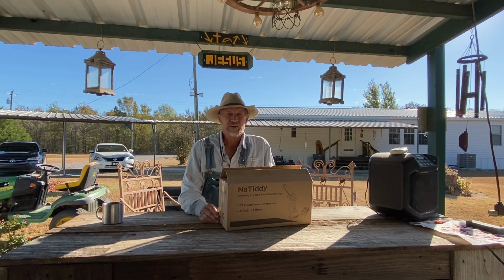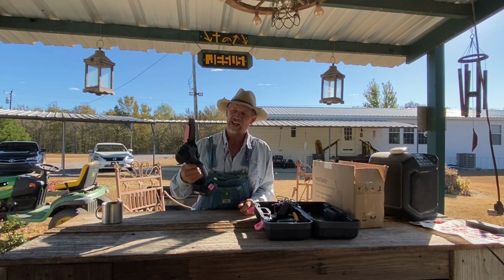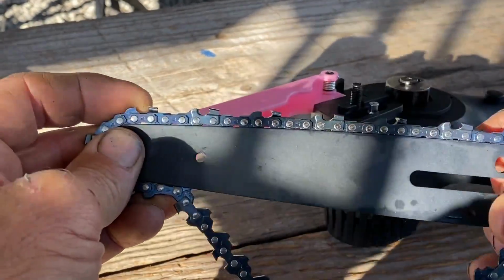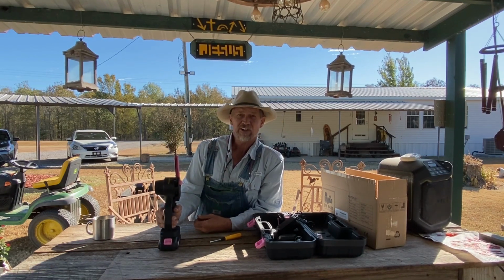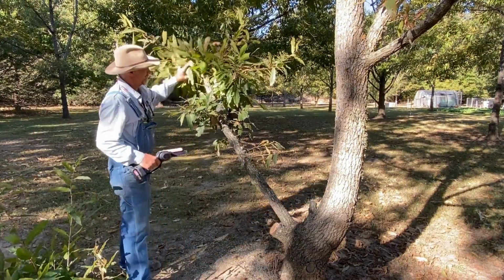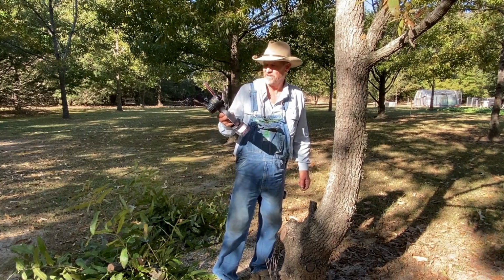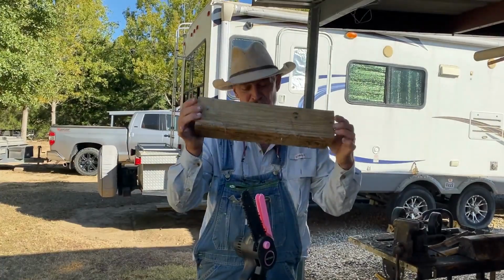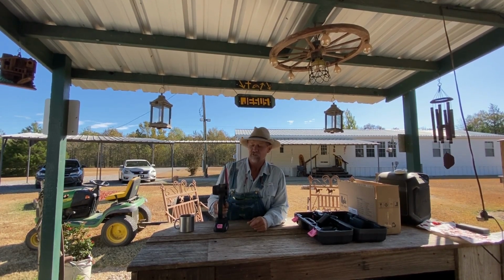Pretty in Pink but Packs a Powerful Punch, Chainsaw to Overgrown Trees | NaTiddy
🎬 by  @papawsplace
Thanks for sharing the excellent video.